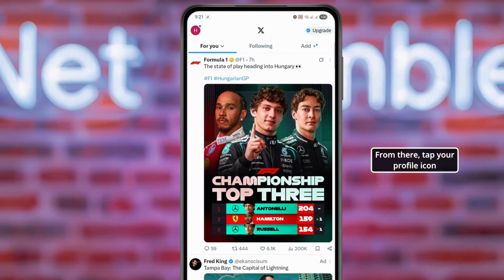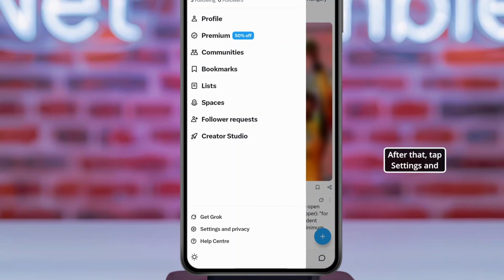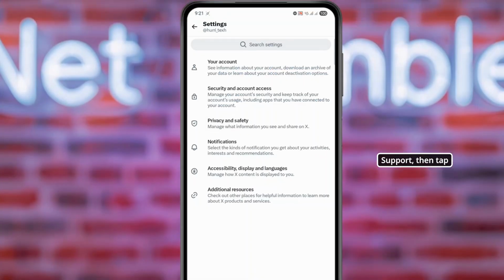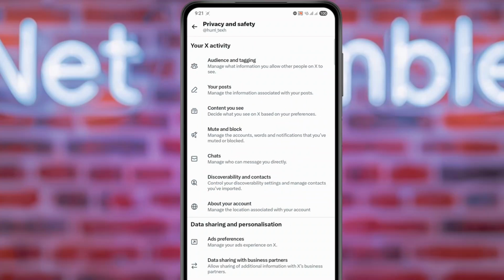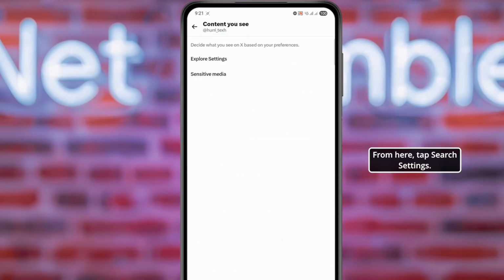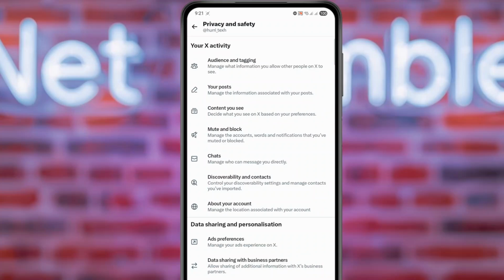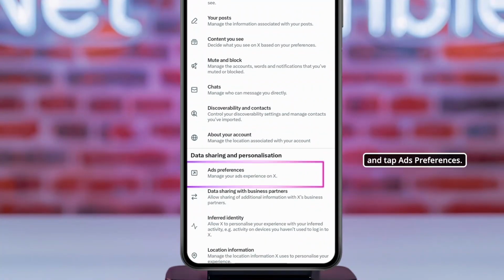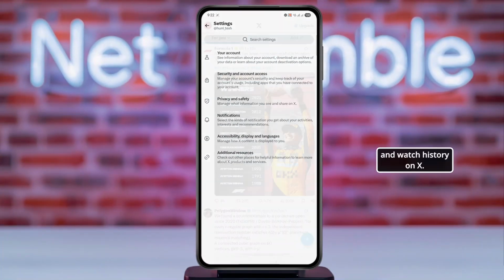How to Delete Search & Watch History on X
Learn how to delete search & watch history on X in this step-by-step tutorial. If you want to keep your activity private, this guide will show you how to delete search and watch history on X quickly and easily.

In this video, you'll learn how to delete search and watch history on X, clear X search history, delete X watch history, remove search history on Twitter, clear video watch history on X, and find the X app history settings. This X tutorial walks you through each step so you can manage your account activity with ease.

Timestamps:
0:00 Introduction
0:20 How to Delete Search & Watch History on X
0:58 Outro